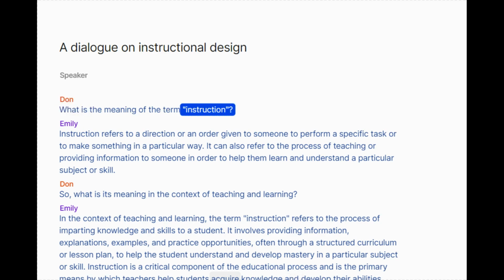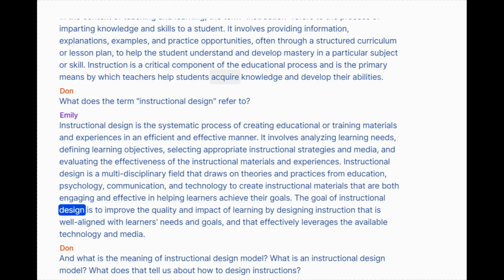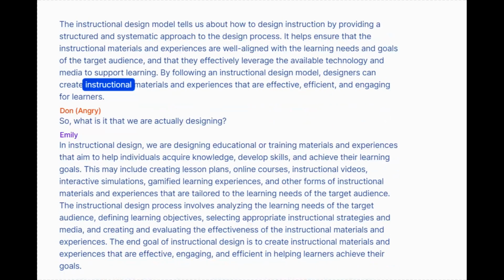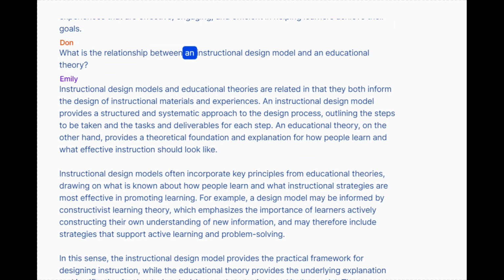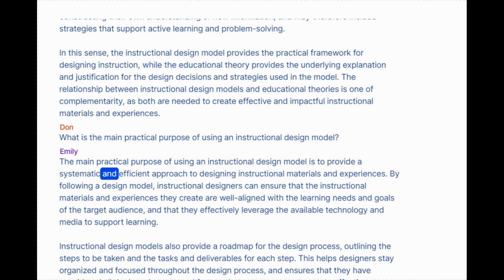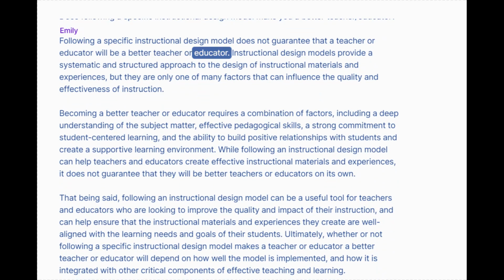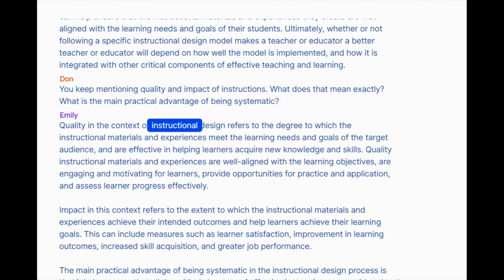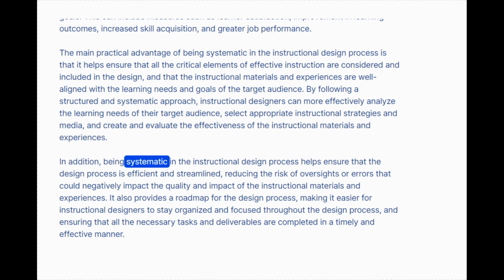A dialogue with ChatGPT on instruational design models